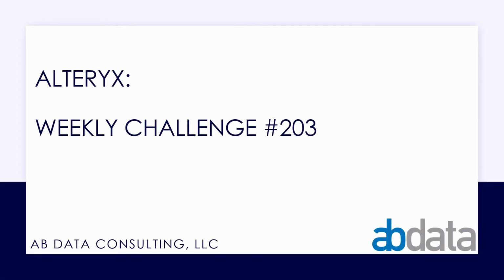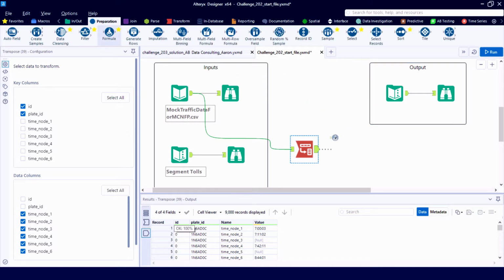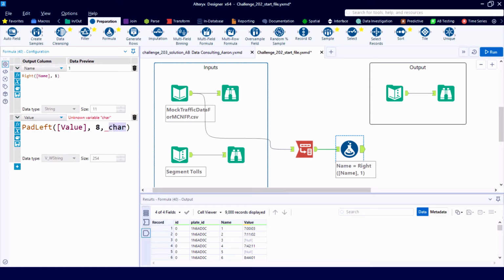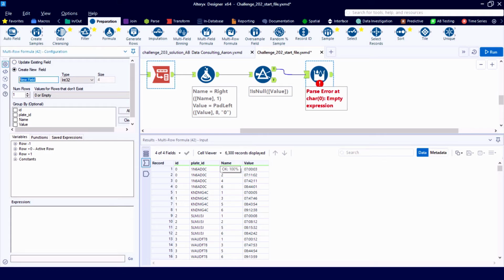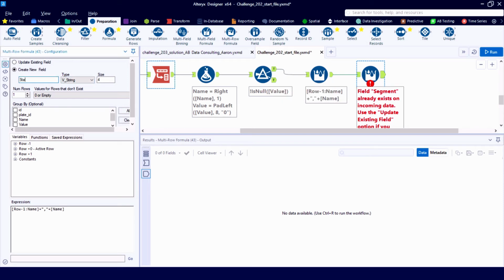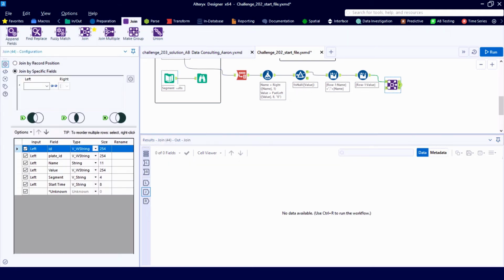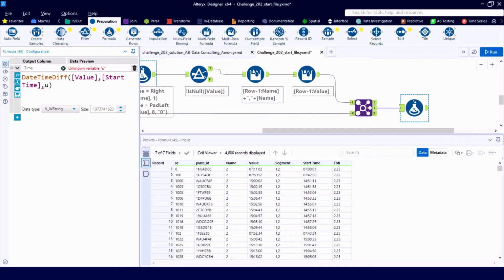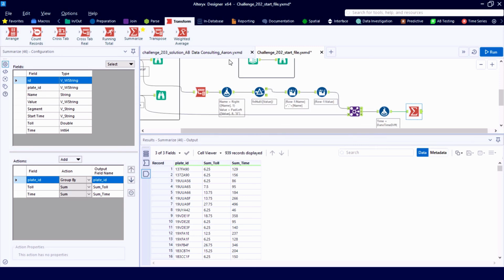Alteryx Weekly Challenge #203 - AB Data Consulting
"The input file below contains data on the toll stops of different vehicles (identified by plate_id). The Text Input contains the toll for driving a Segment between two toll booths. For example, it costs $2.25 to drive between toll booth 1 and tool booth 2 (1,2). Plates are tracked to identify the toll booths they pass and the time between toll boths.

Calculate the total tolls and time spent on the road per [plate_id]."